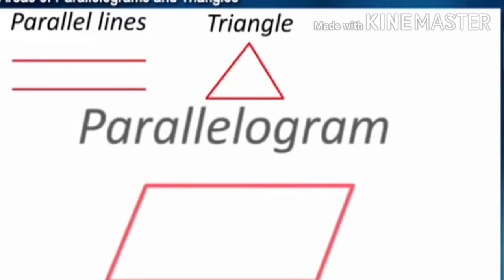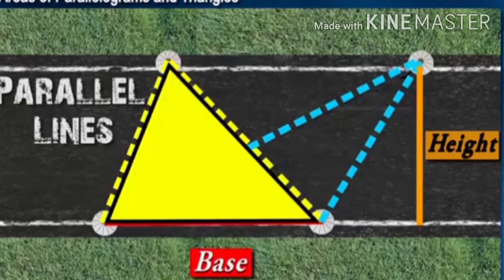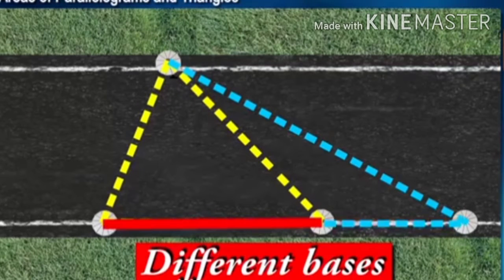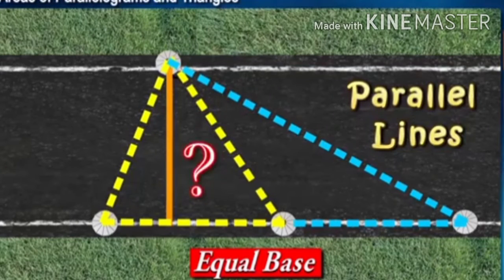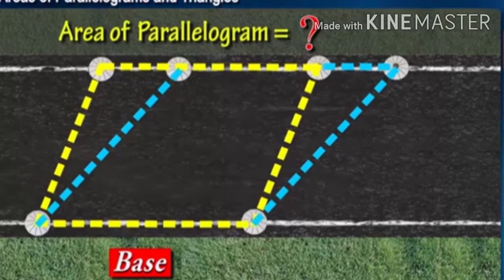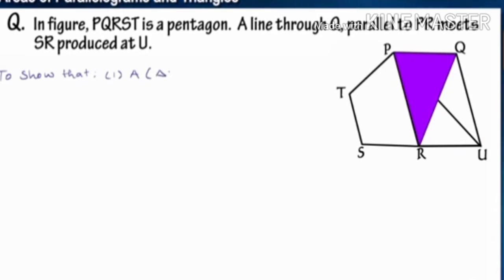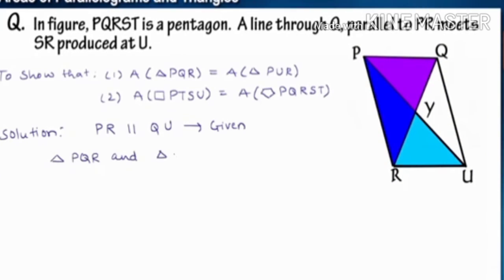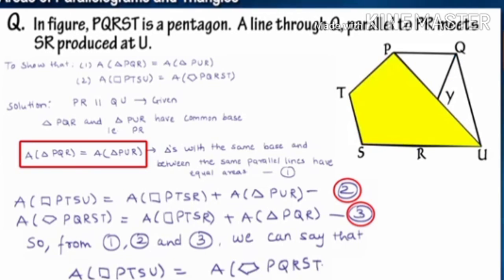7-9-2020 Maths class-10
Topic- Triangles By-Aarti prajapati.